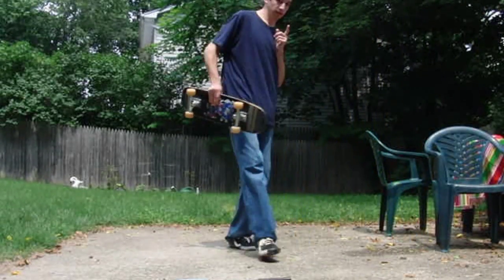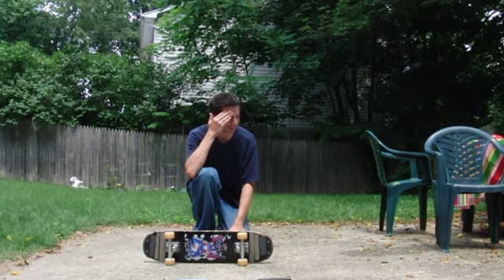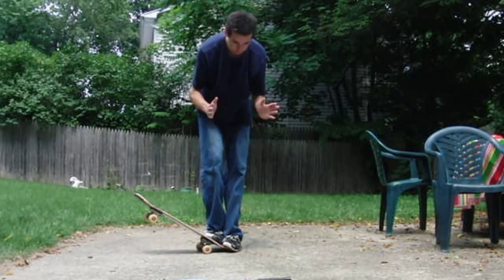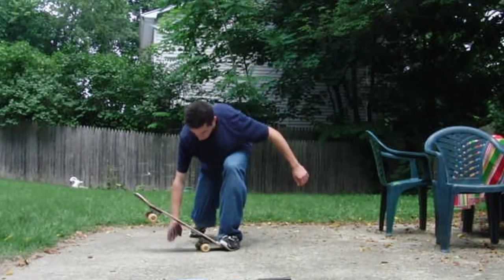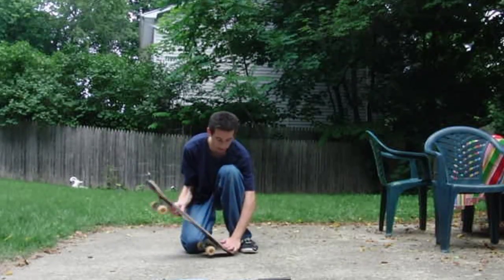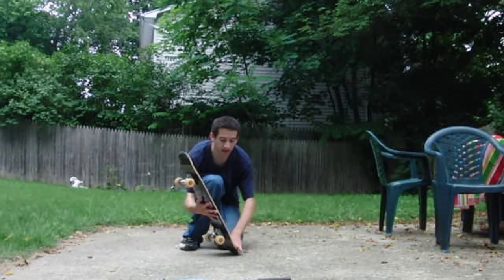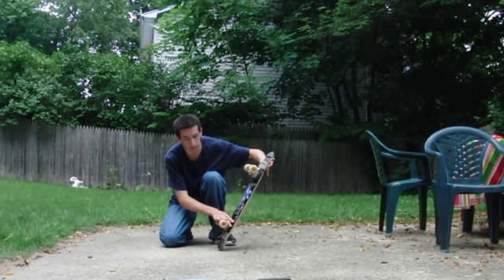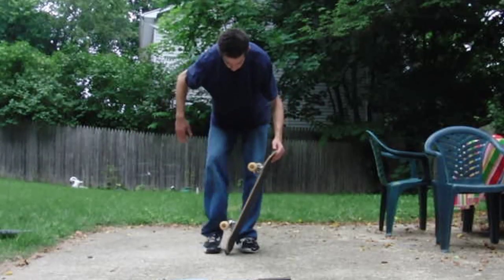The Ultimate Trick Tip (#1): No Handed 50/50 (Truckstand) Part 1: [setting up/entering/holding]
CHECK THE DESCRIPTION - IMPORTANT STUFF!
BUT PLEASE WATCH THE ENTIRE VIDEO
Because I don't really want to answer questions that can be found in the video

*If it's been 7 days and I don't reply to your comment, don't be afraid to post it again.  Sometimes my comment notifier doesn't pick up replies for some reason*

TRICKS TO KNOW:
- Regular 50/50 Stands - you should be able to do 4 in 10 tries

(REMEMBER: This is a general idea of what you should be able to do, it is possible to learn this trick without learning these tricks; but knowing these tricks will make your life much easier)

TIMELINE:
0:00 Introduction
0:48 Tricks That Will Help
1:08 Starting The Trick
1:29 Foot Positioning
2:05 Setting Up For The Trick
2:25 Kicking The Board Into The Trick
3:50 Transferring Into The Trick (4:18 a very important note)
4:50 Front Foot And Back Foot Motions When Transferring
5:16 Holding The Trick

0:23 NH 50/50 Trickery List (if you want)

Sorry I get a little nervous when I talk to a camera, and I start sounding like Sean Connery.  I had to break this into 2 parts because even though I can upload longer than 15 minutes, it was too much ram for youtube to take in.  So it misled me =l Sorry I talk A LOT